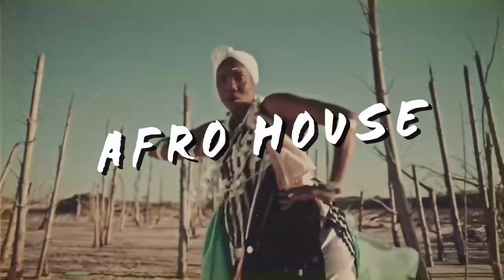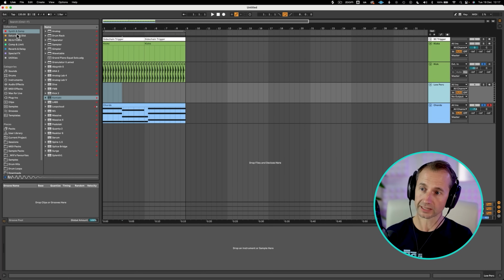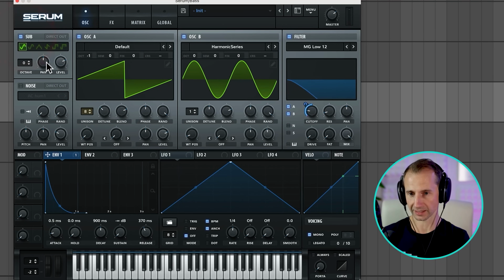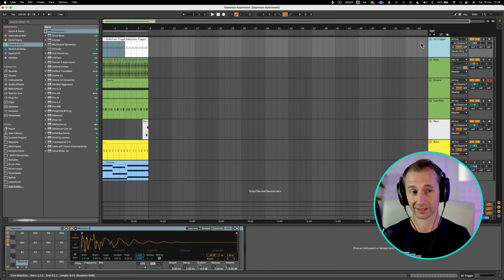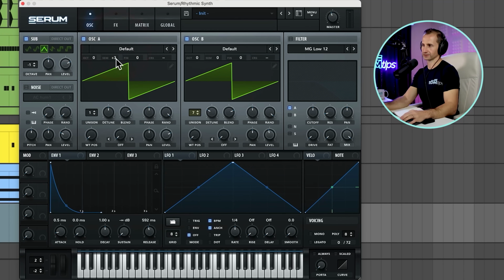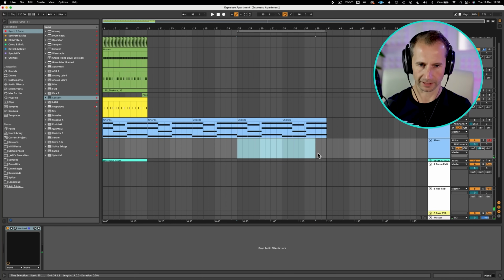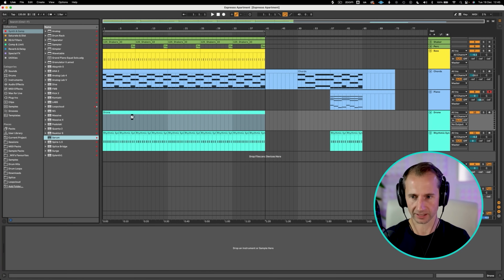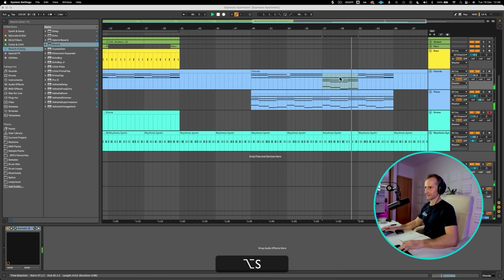How to Make Afro House Songs in 5 Easy Steps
Learn how to make Afro House in Ableton Live in the style of Black Coffee in this Afro House tutorial.

In this step-by-step Afro House production tutorial, I use the stock plugins that come with Ableton Live, and you can download it for free and play ’til your little heart’s content – breaking apart my methods and using them yourself.

🫡 Shout out to our Accelerator student, HAUMS, who just released his deep new track, “Yourself”, on Colorize! Listen here and support if you dig

If you’ve ever wondered how to make music like Black Coffee, this will give you an insight into how to achieve similar results.

This isn’t only a tutorial on how to make Afro House in Ableton Live, though…you can use the same methods in FL Studio or Logic X, to produce your own house music in the style of Black Coffee and other Afro House artists.

00:00 - Afro House Introduction
00:46 - Setting up
01:55 - Organ chord progression
05:11 - Low synth percussion
08:05 - Bass groove
11:24 - African percussion
16:55 - Room reverb
18:16 - Rhythmic synth stab
23:14 - Piano
27:22 - Tweaking the synth
28:15 - Piano jamming
29:04 - Arrangement & automation
30:06 - Drone
32:20 - Arrangement
34:47 - Vocals
36:24 - 5 Steps to Afro House

Will

AND…